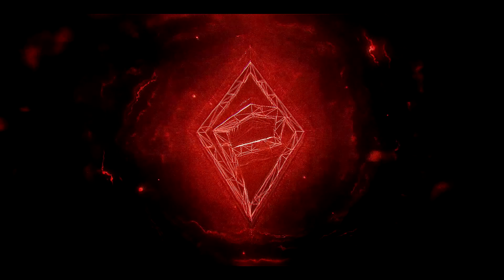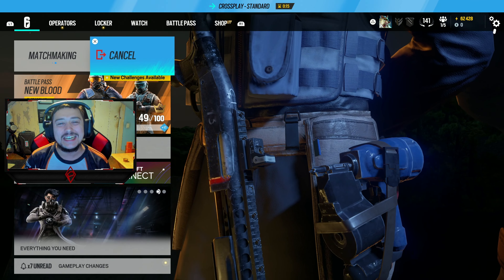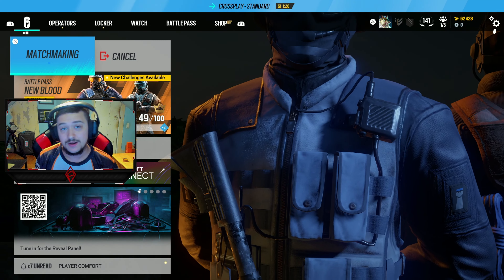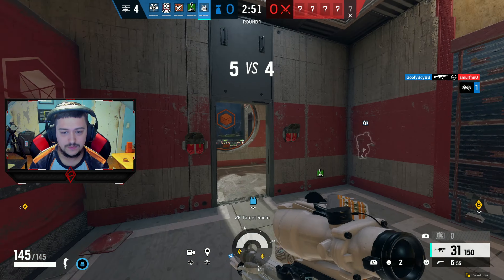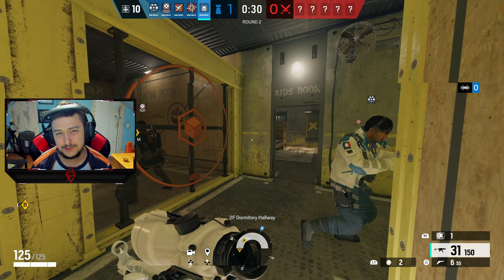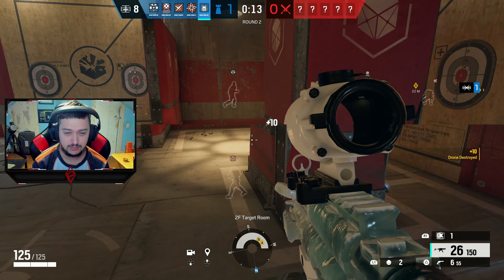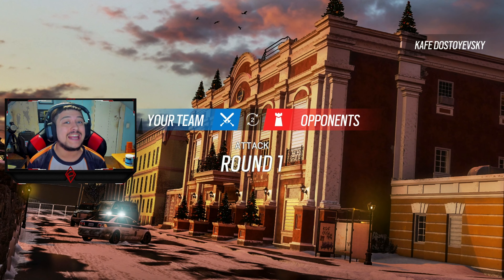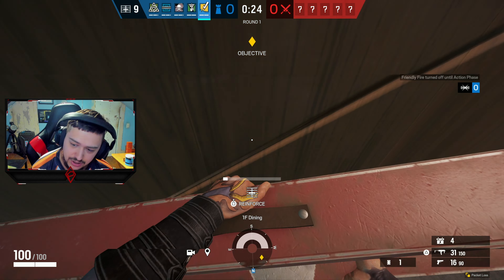THE NEW RAINBOW SIX SIEGE OPERATION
Rainbow Six Siege has a new operation coming out!